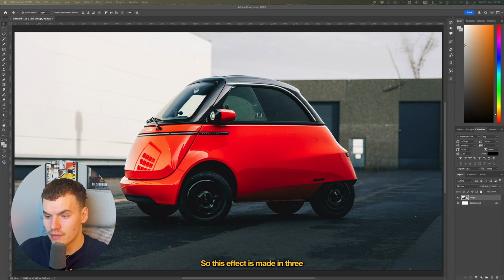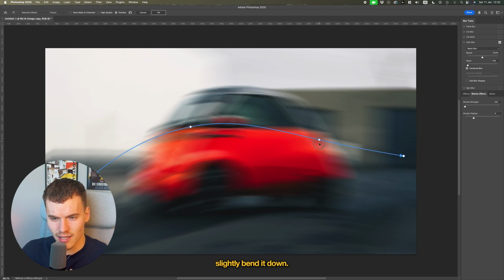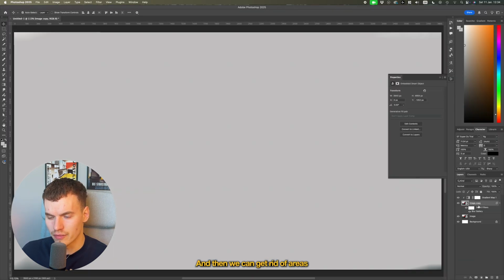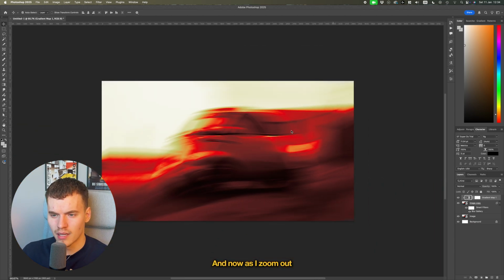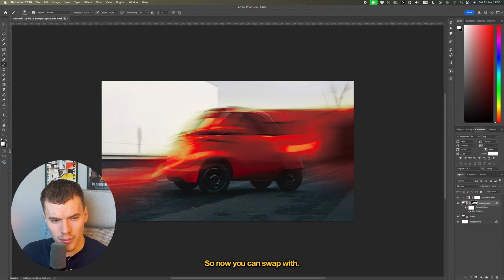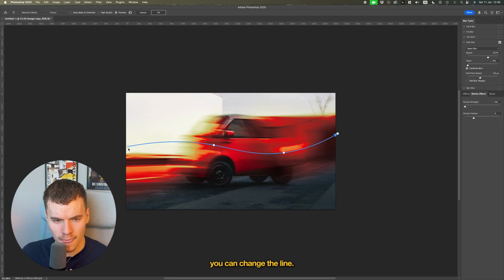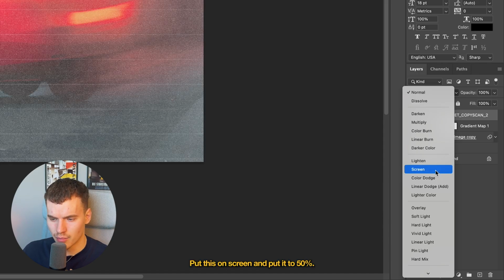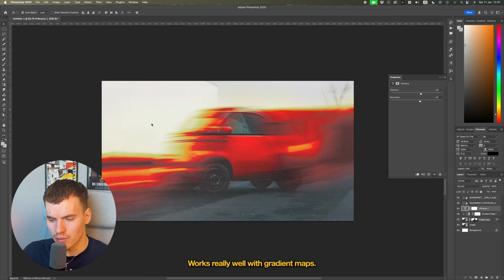Gradient Motion Blur Effect | Photoshop Tutorial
Here is a simple guide on how to create this vibrant and colourful Gradient Motion Blur effect in a few easy steps on Adobe Photoshop.

Chapters:
00:00 Intro
00:05 Path Blur
00:42 Gradient Map
01:20 Masking
02:04 Adjustments
02:32 Texture & Enhance
03:22 Outro

Whether you’re a Photoshop beginner or a seasoned professional, I hope this tutorial will help you gain insight into my process, and potentially help you out in your own.